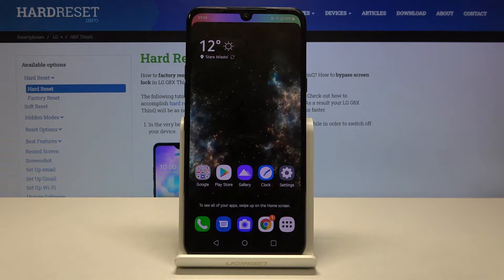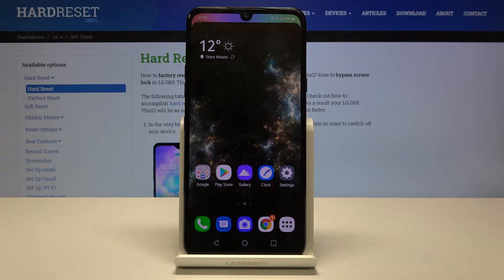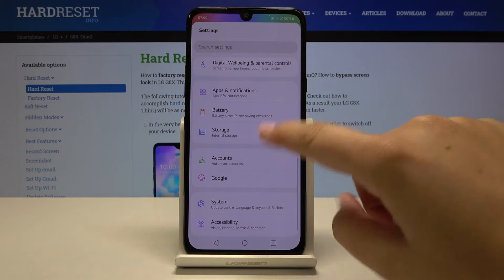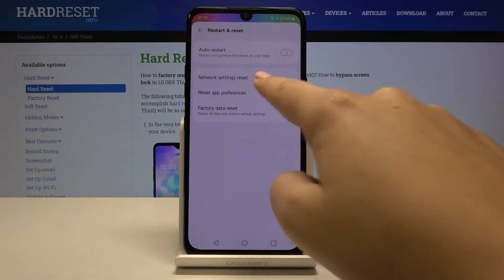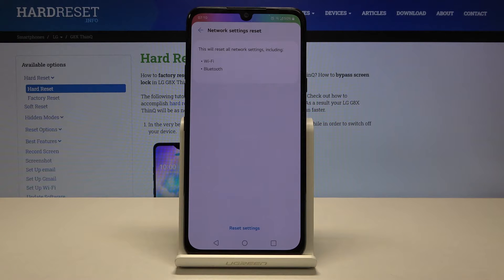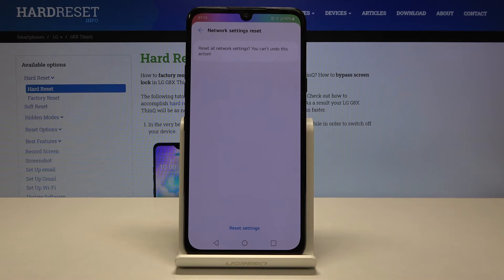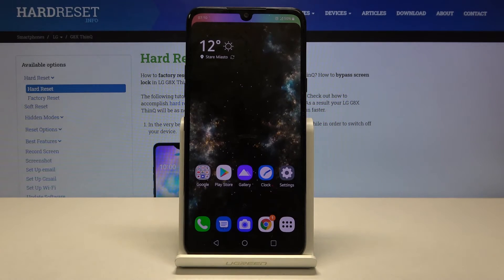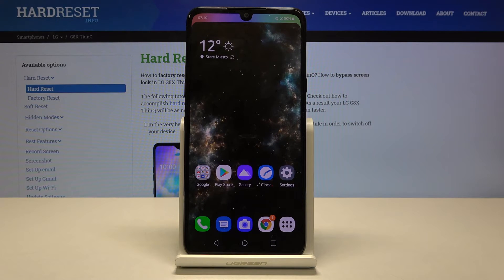How to Reset Network Settings in LG G8X ThinQ – Restore Network Defaults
Learn more info about LG G8X ThinQ:
Do you need to reset network settings in LG G8X ThinQ? Are you looking for a setting that allows you to restore network defaults in LG G8X ThinQ? In the presented tutorial, we tell you how to reset network settings in LG G8X ThinQ. If you are having a problem with network configuration in your LG device, stay with us and learn how to get access to the settings that allow you to bring back the original manufacturer network configuration in LG G8X ThinQ and resolve connection issues. Let’s follow the guide and reset all network settings on your LG smartphone. Visit our HardReset.info YT channel and discover many useful tutorials for LG G8X ThinQ.

How to reset network settings in LG G8X ThinQ? How to restore factory setting in LG G8X ThinQ? How to reset Wi-Fi settings in LG G8X ThinQ? How to reset mobile data settings in LG G8X ThinQ? How to reset Bluetooth settings in LG G8X ThinQ? How to restore network in LG G8X ThinQ?